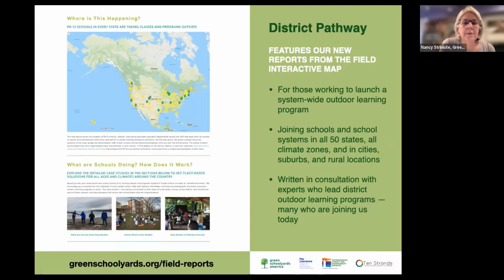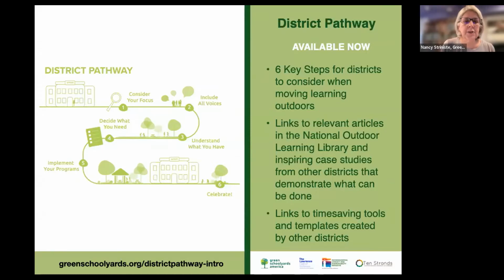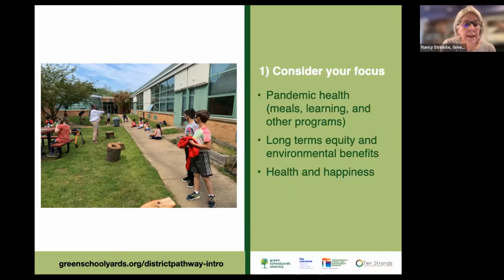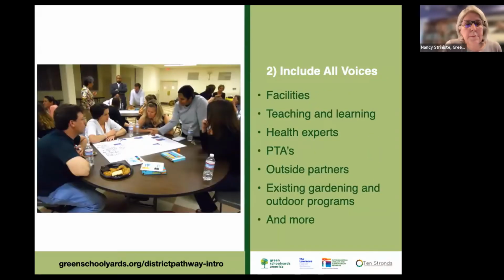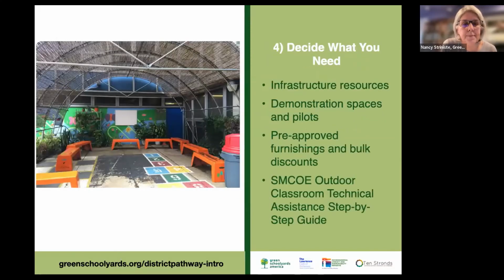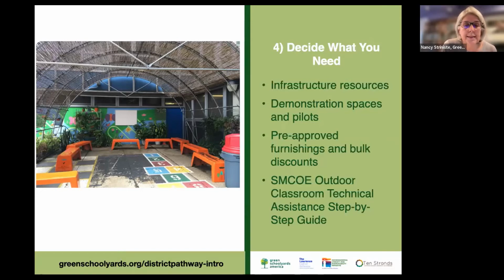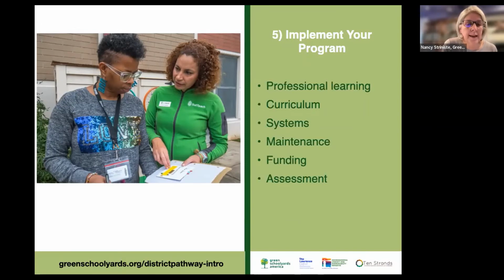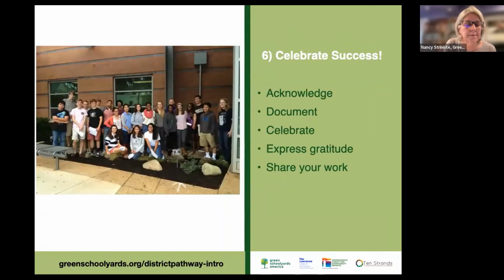Resource Spotlight - How to Bring Outdoor Learning to Your School District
Since June 2020, the National COVID-19 Outdoor Learning Initiative has been hosting a free, online, public discussion forum for educators and administrators from schools, school districts, and county and state education departments around the country. Participants in this forum gather biweekly to share information with one another as they create outdoor learning programs to implement during the pandemic and beyond. Our goal is to provide support and to build a collegial “community of practice” and national network that strengthens the field. Interested members of the public from anywhere in the world are also welcome to join us at our meetings.

In 2020 and 2021, our ongoing conversation in this Community of Practice has focused on addressing the pandemic, but we also recognize the long-term value of outdoor learning and green schoolyards, and believe that investments made now will enrich education and improve the well-being of children and the environment for years to come. Over time, the focus of our discussions will shift to support long-term green schoolyard planning,  implementation, and management.

ABOUT THIS PRESENTATION:

On November 30, 2021, at our 40th meeting of the Community of Practice, Green Schoolyards America’s Director of East Coast Programs, Nancy Striniste, hosted a virtual tour of the newest online resource in our National Outdoor Learning Library called the "District Pathway."

The District Pathway is a step-by-step, annotated guide that is designed to help school district staff navigate the collection of 150+ tools and resources included in the National Outdoor Learning Library--and find the items that are most helpful to read first as they prepare to launch a district-wide outdoor learning program. This online guide was written with input from school district outdoor learning experts across the country.

The online library also includes a similar guide that is designed to be used by individual schools as they begin to plan and implement a site-specific outdoor classroom program. For that resource, please see the School Start-Up Toolkit

GUEST SPEAKER:

-  Nancy Striniste, Director of East Coast Programs
   Green Schoolyards America

MEETING HOSTS:

Green Schoolyards America hosts the Community of Practice on behalf of the National COVID-19 Outdoor Learning Initiative.

WEBINAR TIMING:

0:00   Presentation about the District Pathway, given by
           Nancy Striniste, Green Schoolyards America
8:27   Questions and discussion

FOR MORE INFORMATION ABOUT HOW TO TAKE LEARNING OUTSIDE DURING AND BEYOND THE PANDEMIC, PLEASE SEE:

National Outdoor Learning Library
National COVID-19 Outdoor Learning Initiative

The National COVID-19 Outdoor Learning Initiative supports schools and districts around the country in their efforts to safely and equitably provide in-person instruction using outdoor spaces as strategic, cost-effective solutions with access to abundant fresh air. The Initiative seeks to equitably improve learning, mental and physical health, and happiness for children and adults during the pandemic and beyond.

FOR MORE INFORMATION ABOUT GREENING SCHOOL GROUNDS AND CREATING LIVING SCHOOLYARDS, PLEASE SEE:

Green Schoolyards America partners with school districts and public agencies across the U.S. to establish large-scale living schoolyard programs that transform school grounds into ecologically-rich, park-like green spaces. Our goal is to improve children’s health, learning, and happiness while contributing to communities’ ecological and resilience. We are working to change the norm for school ground design, use, and management so that all children will have access to the natural world in the places they already visit on a daily basis. We center equity in our work and collaborate with communities that have the greatest need for educational, environmental, health, and open space improvements.